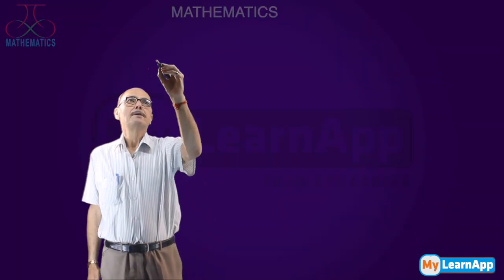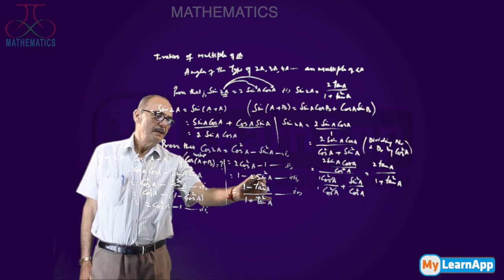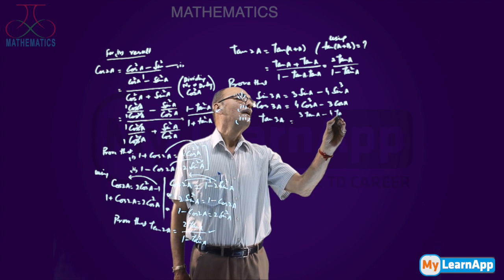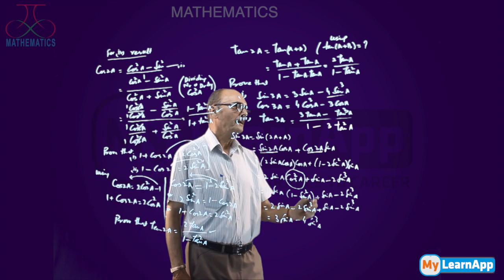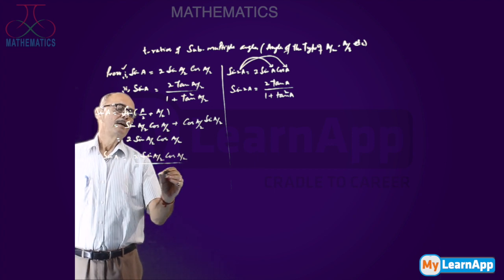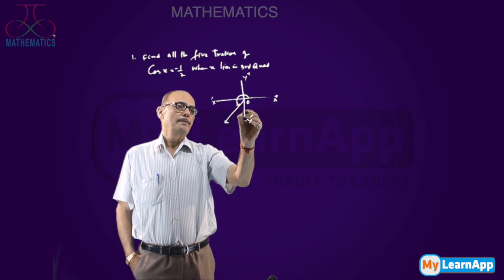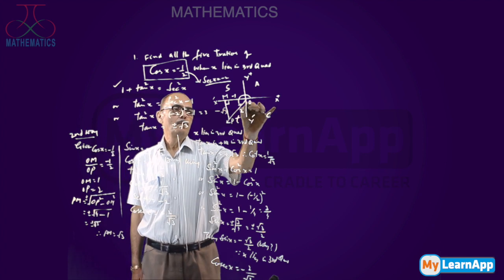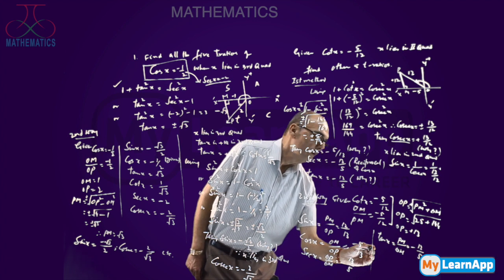Trigonometry 'Allied Angles' Part 3